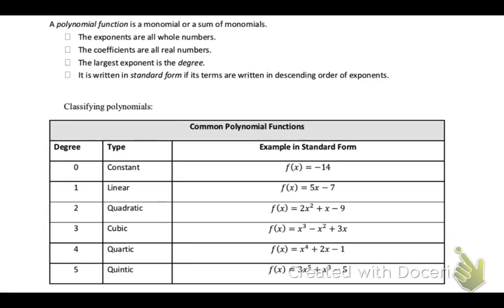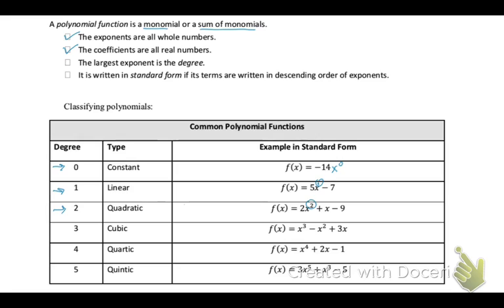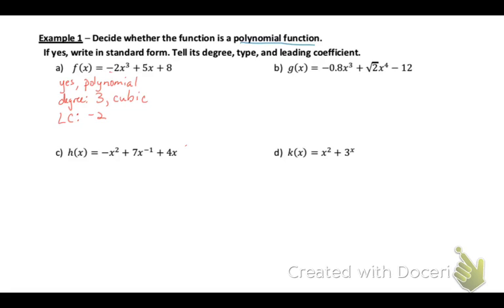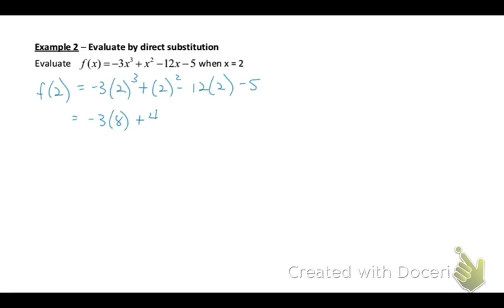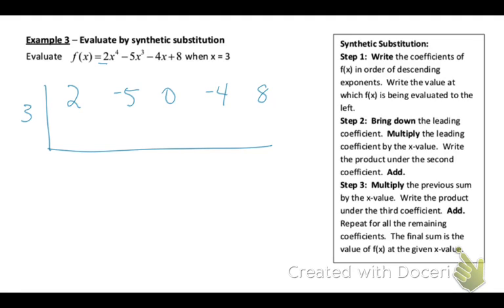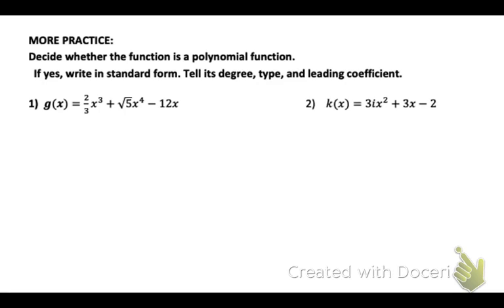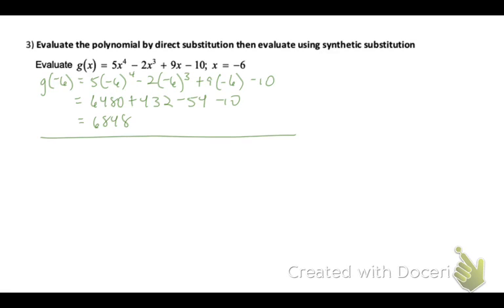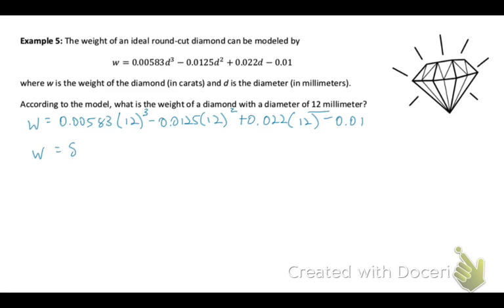ADV Alg 2 C13: Classify & Evaluate Polynomials